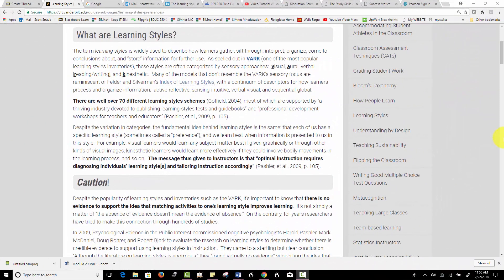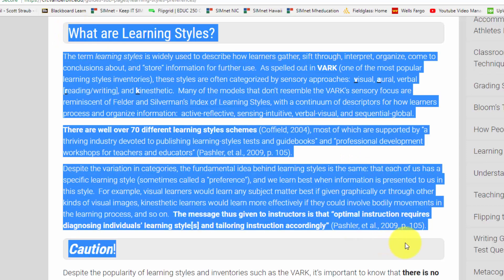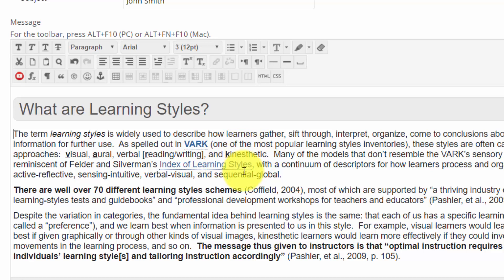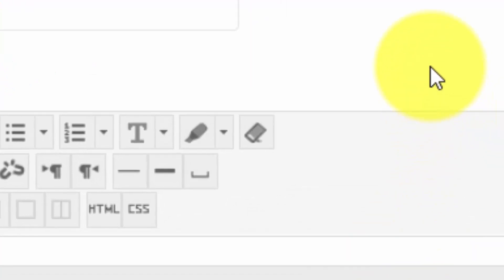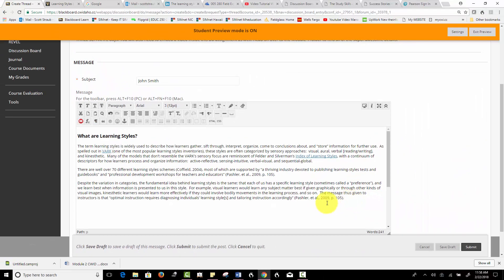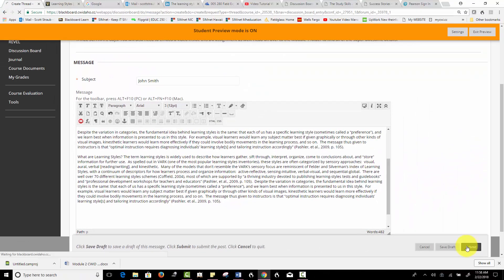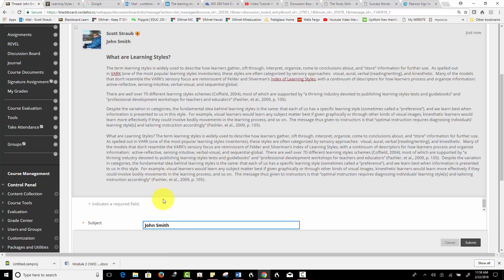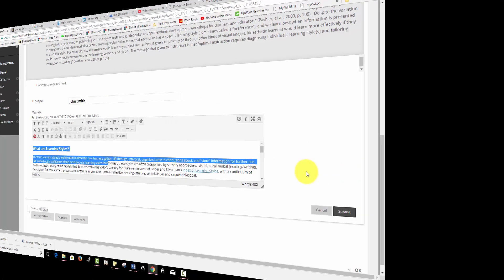How To Remove Formatting In Blackboard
This short videos shows you how to remove formatting in Blackboard.